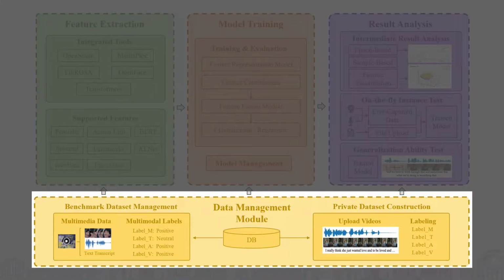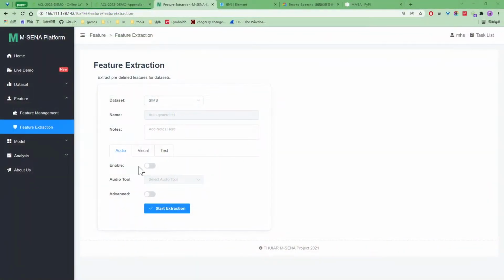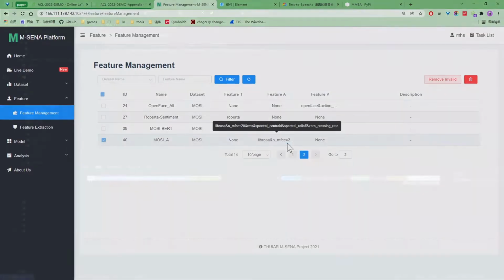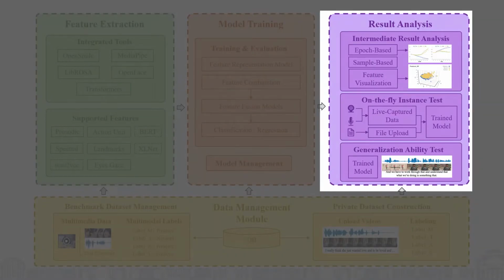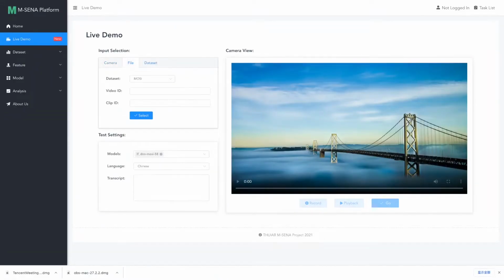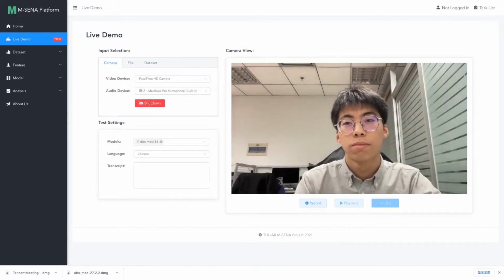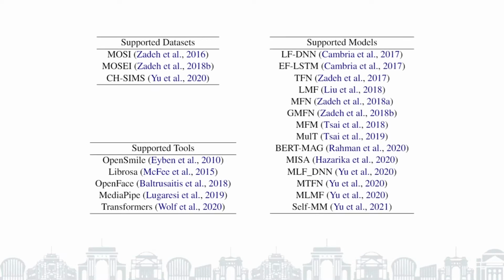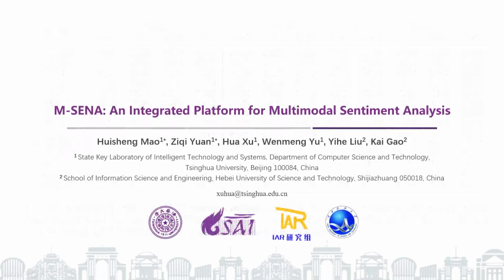M SENA Platform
M-SENA is an open-sourced platform for Multimodal Sentiment Analysis. It aims to facilitate advanced research by providing flexible toolkits, reliable benchmarks, and intuitive demonstrations.

Paper: [ACL-2022 DEMO] M-SENA: An Integrated Platform for Multimodal Sentiment Analysis